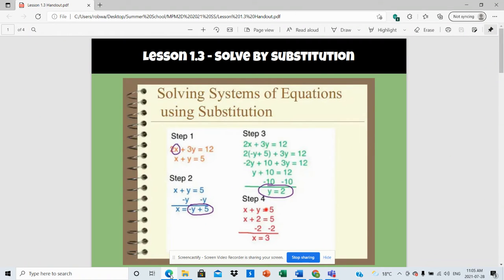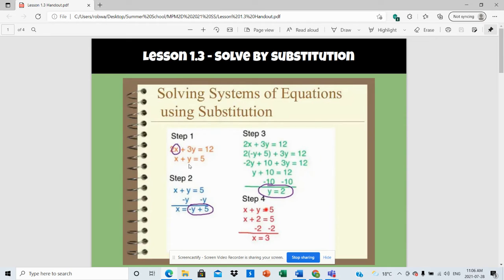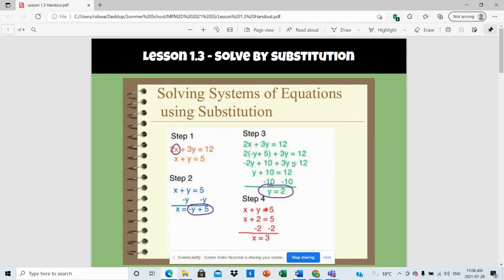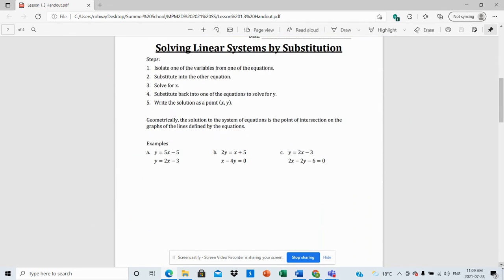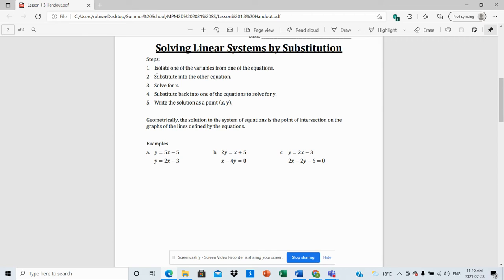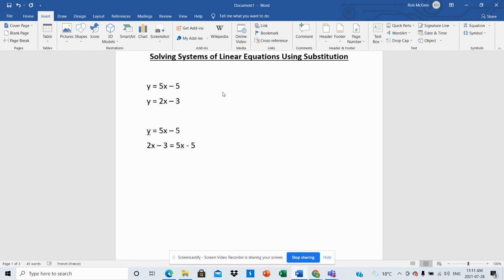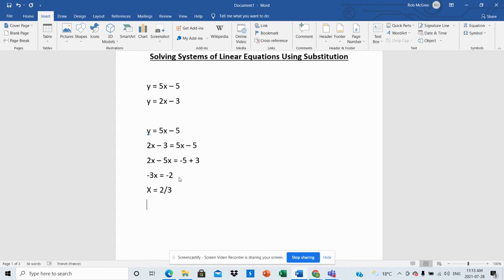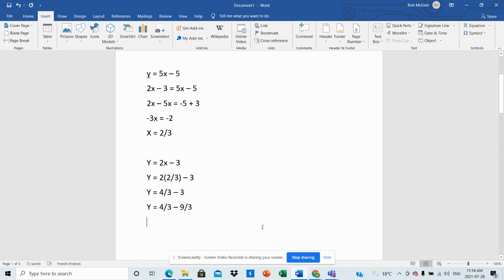Lesson 1.3 - Solving Systems of Linear Equations Using Substitution